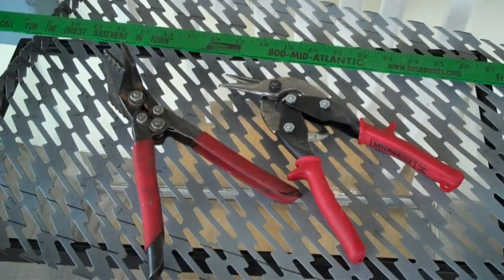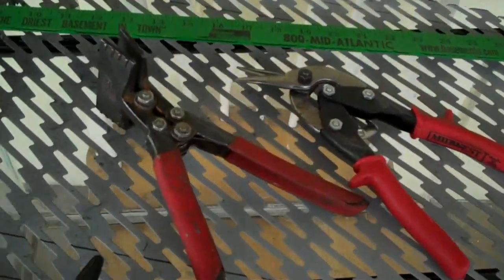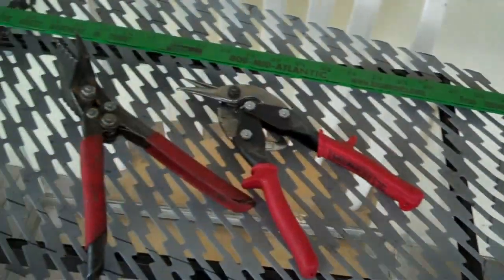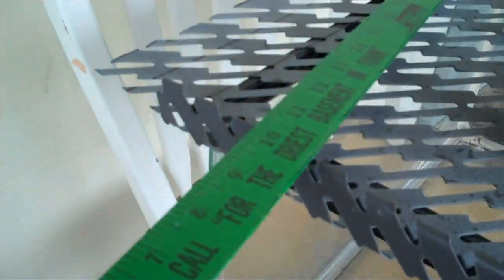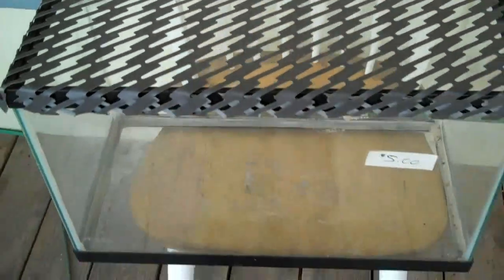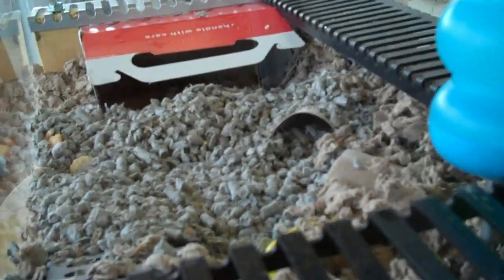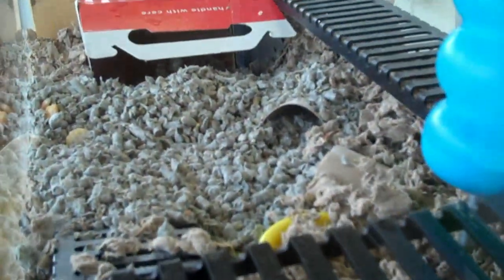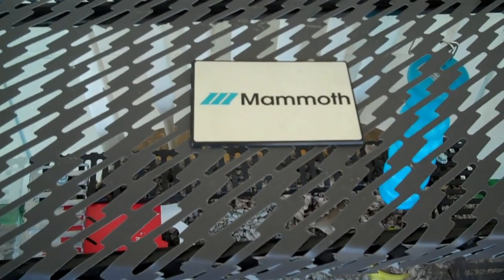Mammoth A/C Unit Hamster Cage Mods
All Totally recycled of course!